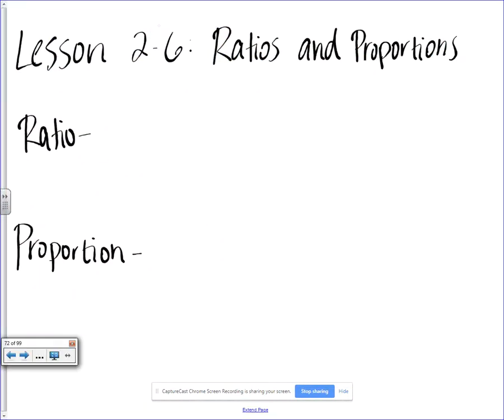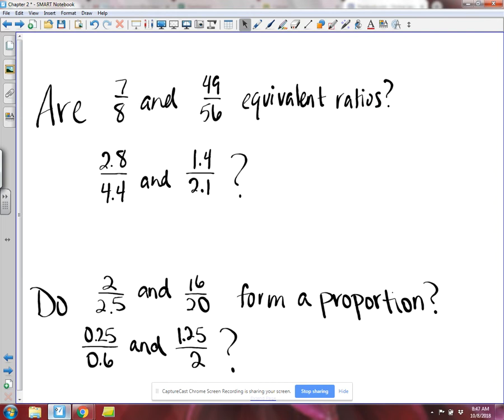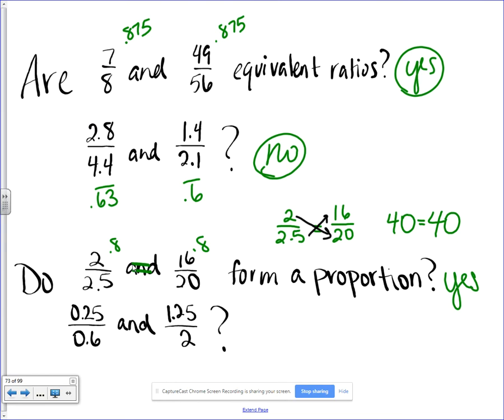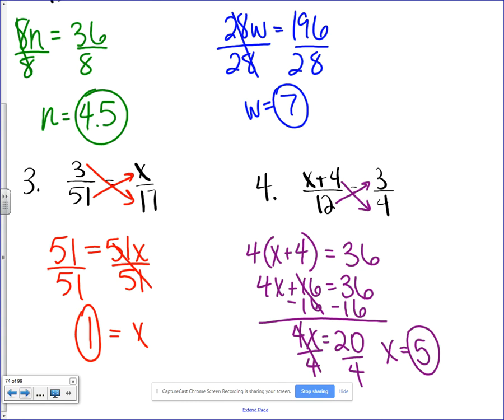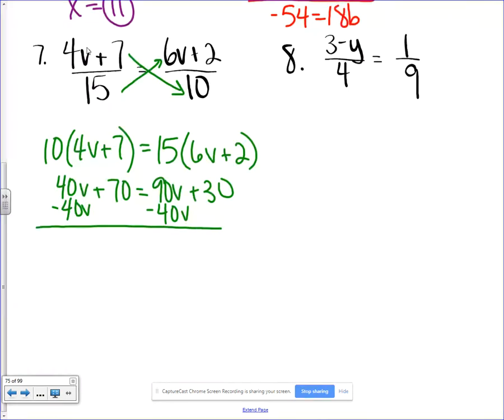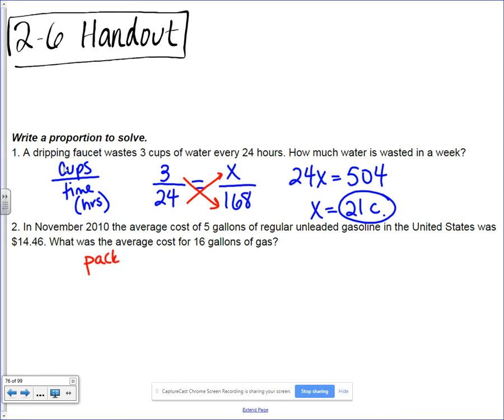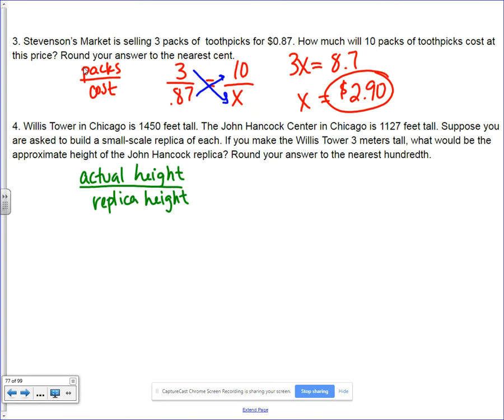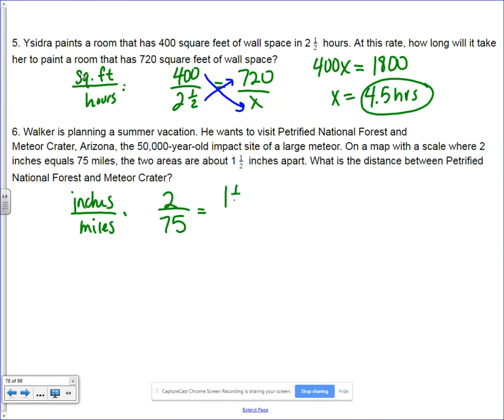Honors Algebra Lesson 2-6